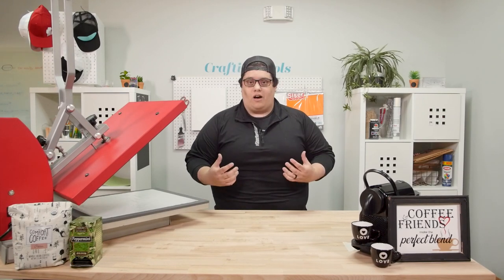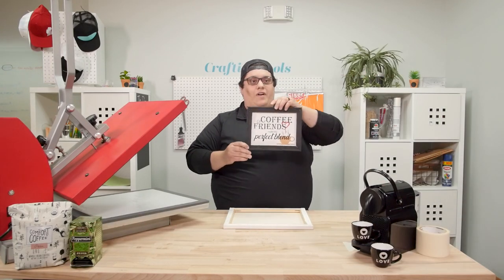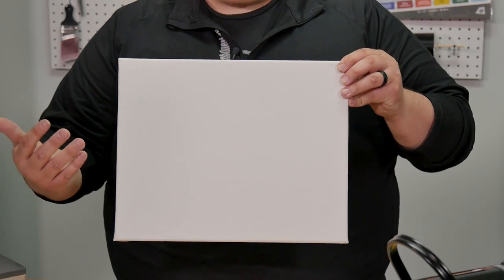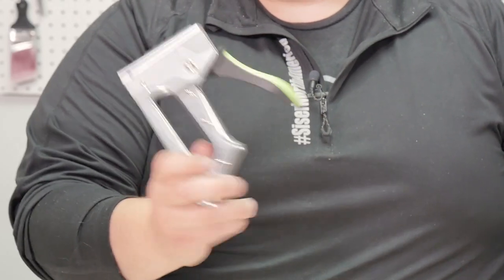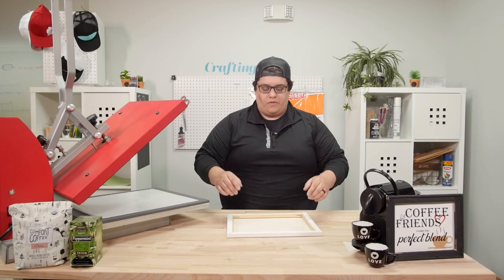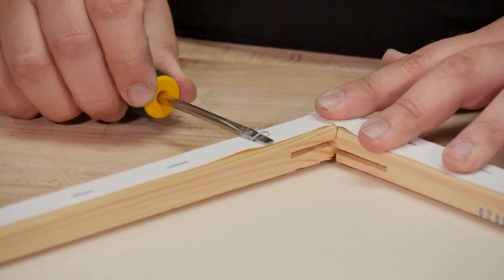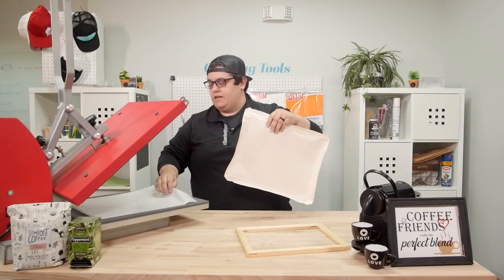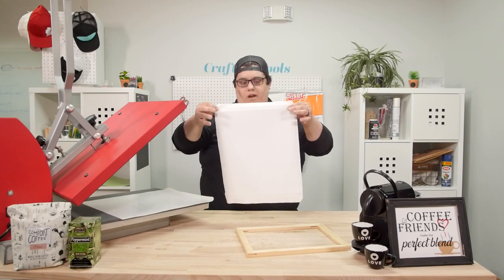Vinyl Expert Teaches You How to Make A Reverse Canvas - Craftin' With Patrick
Patrick Ali teaches you how to turn an ordinary canvas into an extraordinary work of art in this weeks episode of Craftin' With Patrick!

He's Back and he brought new tools! You voted, and this week's theme is caffeine fiend!
Be sure to vote every Friday for next week's theme!